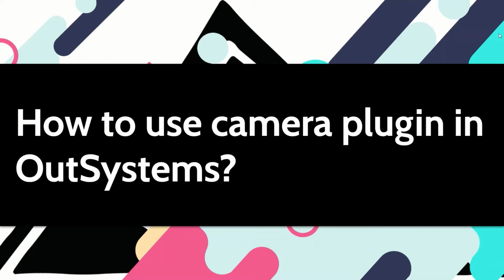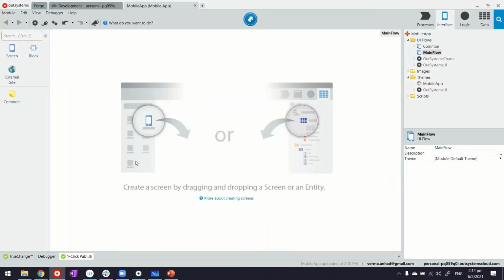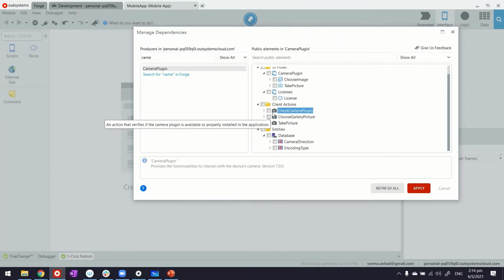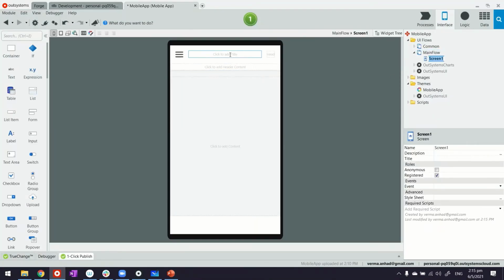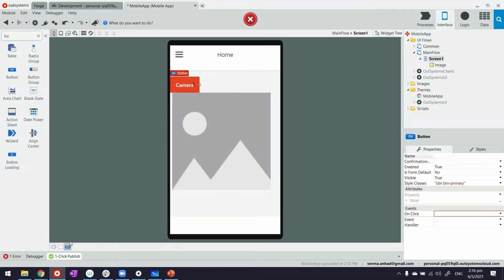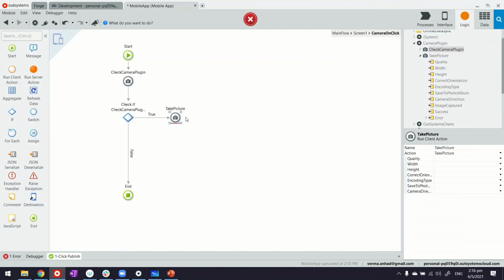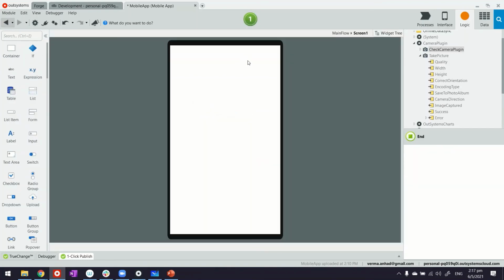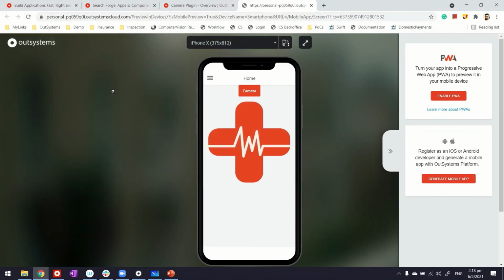How to use camera plugin to take pictures in OutSystems?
To allow users to click pictures or access the device's gallery. We will use camera plugin from forge